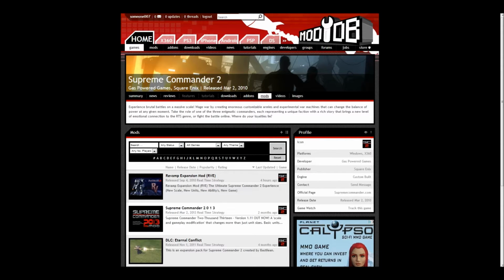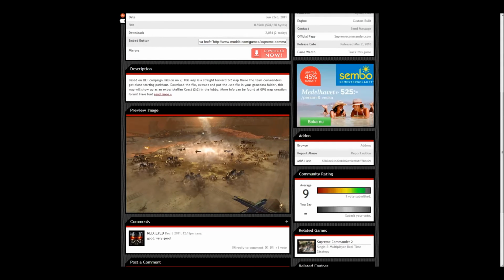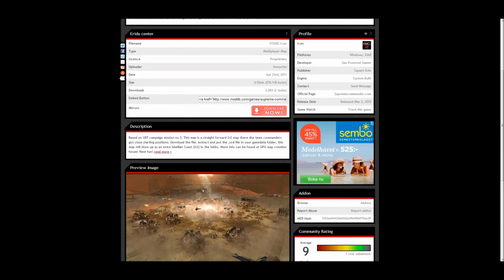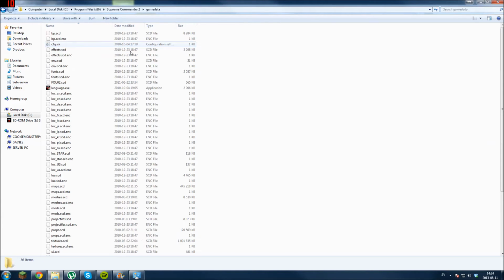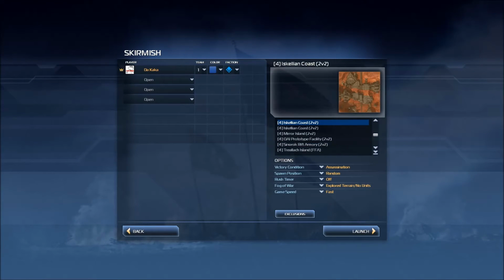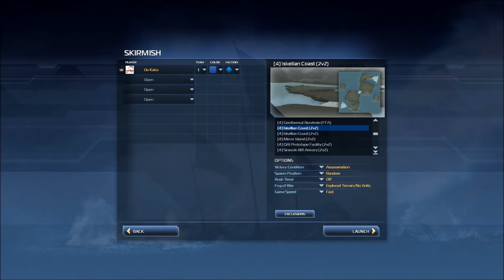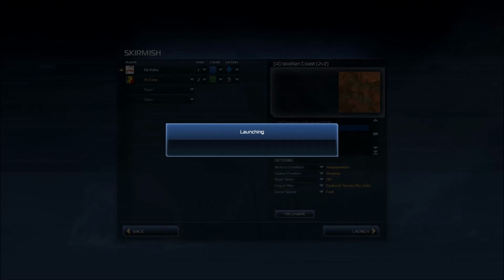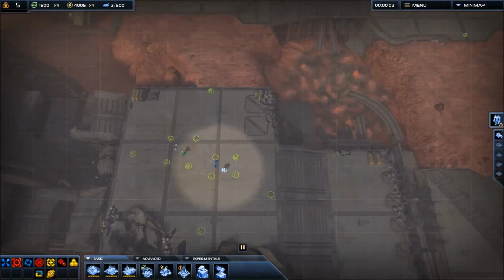How to install Supreme Commander 2 Maps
In this tutorial I will show you how to install SC2 maps :)